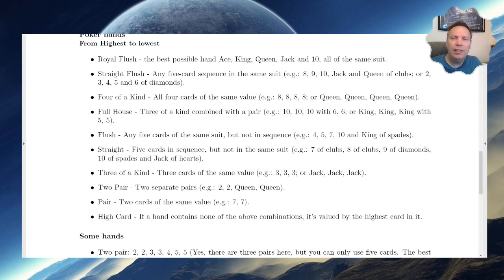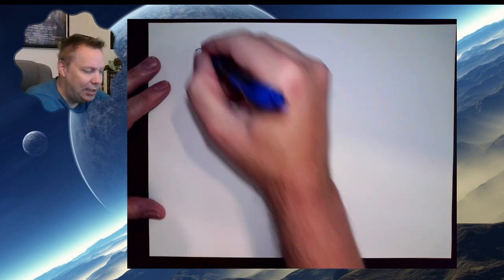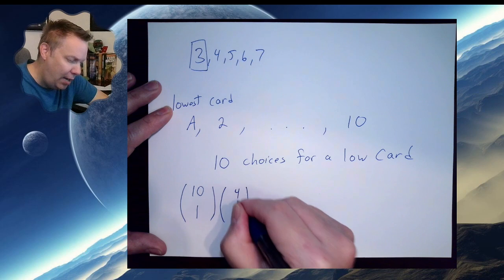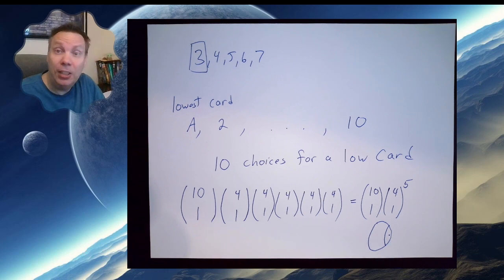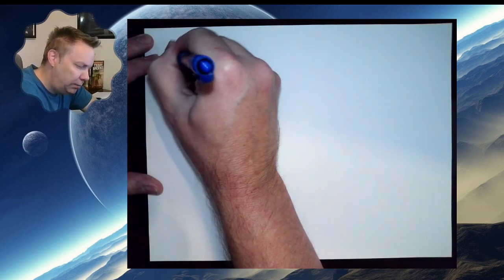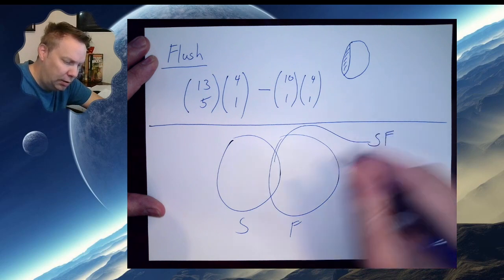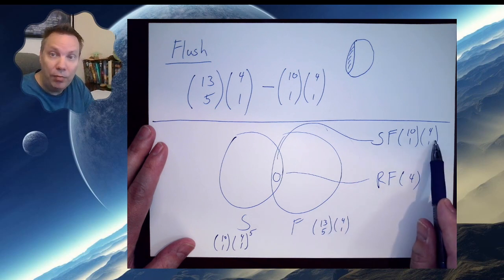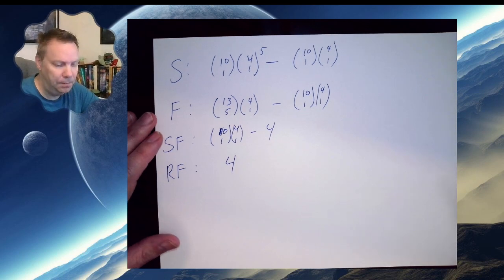Poker Hands S F SF RF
This is an unedited video to count 4 types of poker hands:

Straights
Flush
Straight Flush
Royal Flush